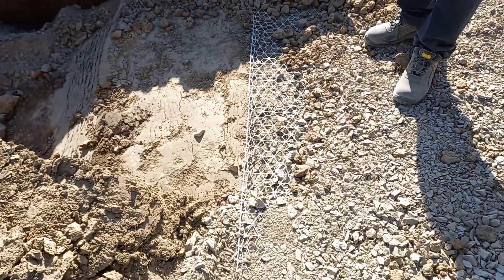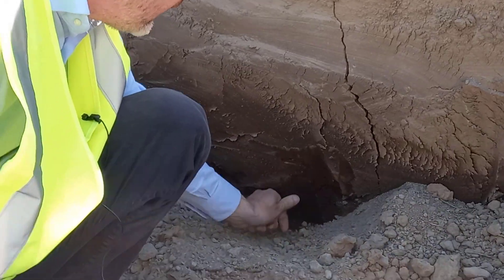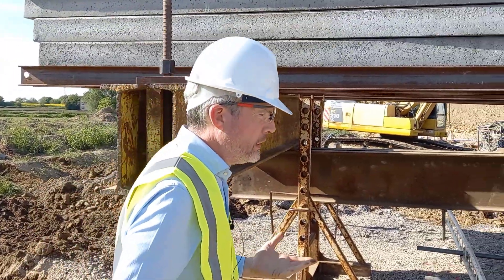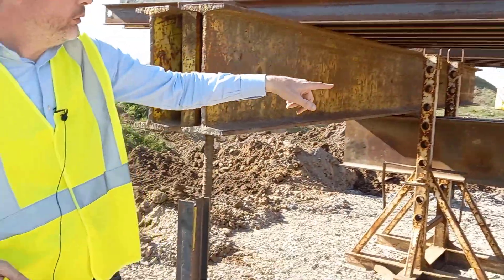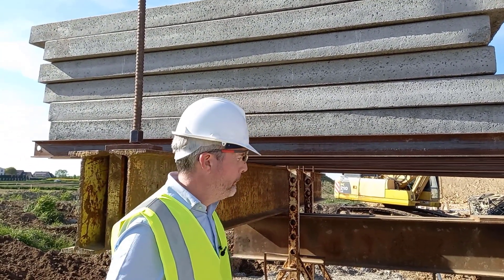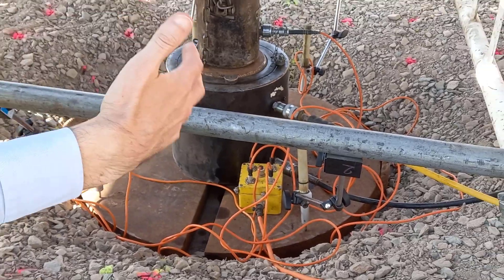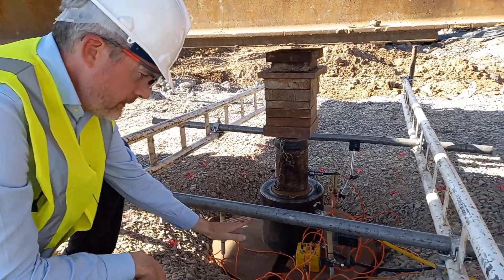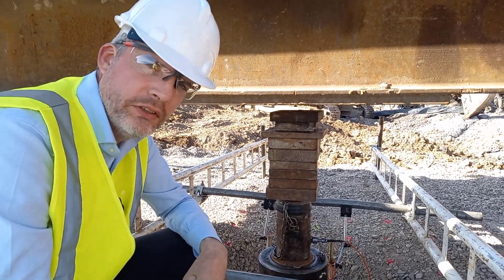Working Platform Design - Plate Load Test I Geotechnical Engineering I TGC Ask Andrew EP 15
In this Ground Coffee blog, Andrew Lees visits the Northern Bypass project in Krakow, Poland. It offered an ideal opportunity for Tensar to conduct a large diameter plate bearing test, to validate a working platform design generated using the T-Value Design Method and incorporating new design parameters for Tensar InterAx geogrid. The main contractor was willing to allow the site to be used, and the ground improvement sub-contractor facilitated the testing and provided the plant needed.